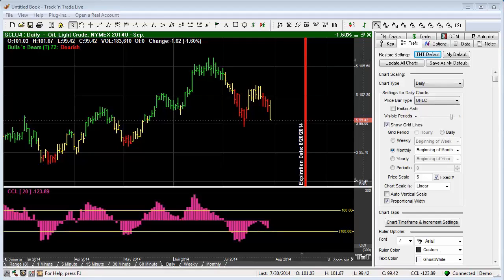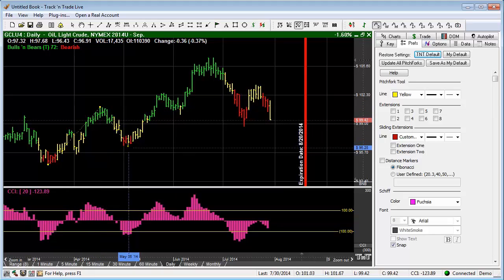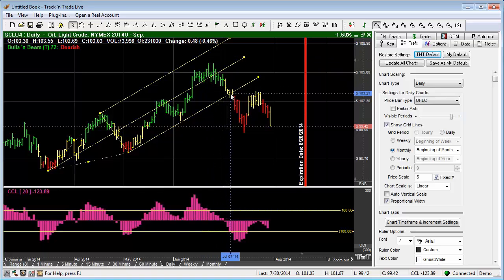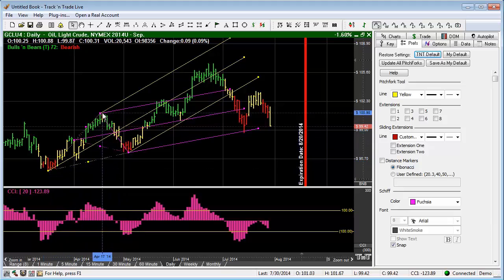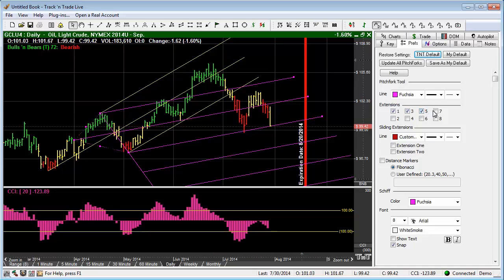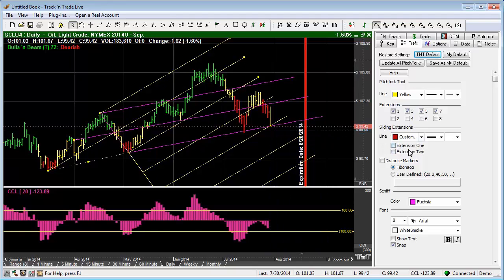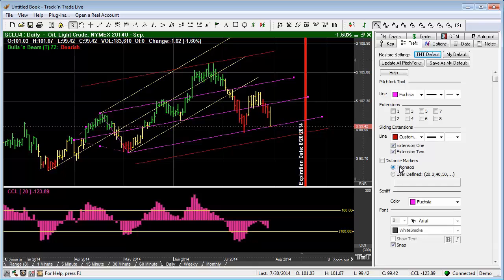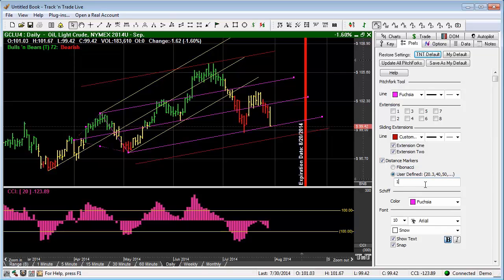Pitchfork Tool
How To Use and adjust the Pitchfork Tool within Track 'n Trade Stocks, Futures, and Forex